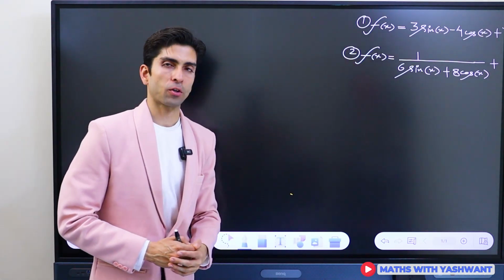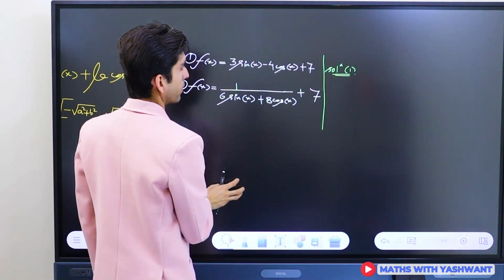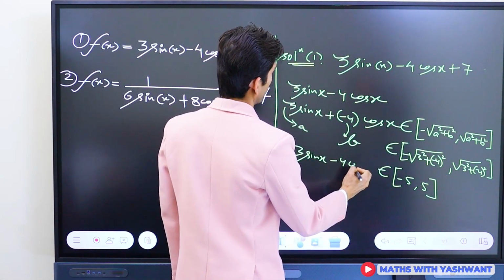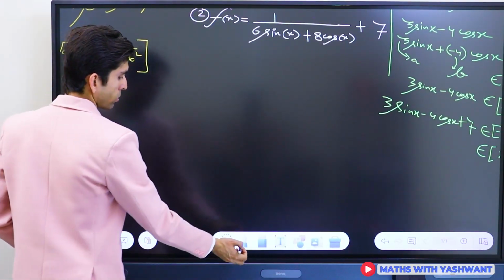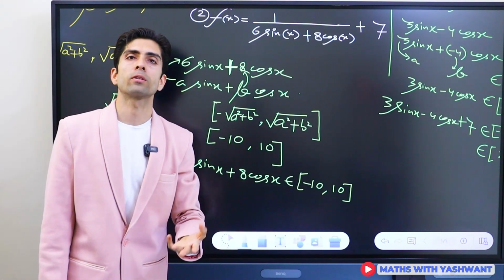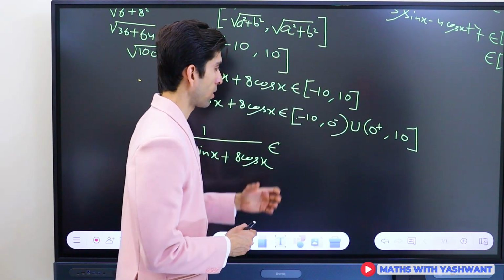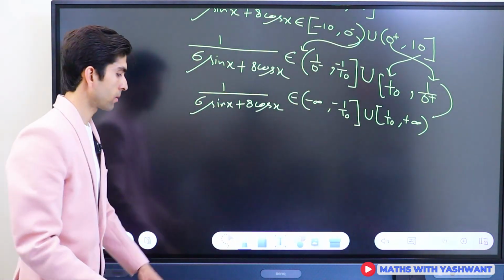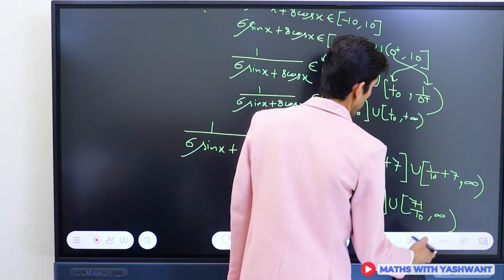Finding Range of Functions Part 03(For grade 11, 12, JEE MAINS)